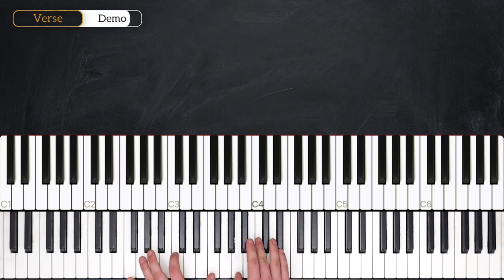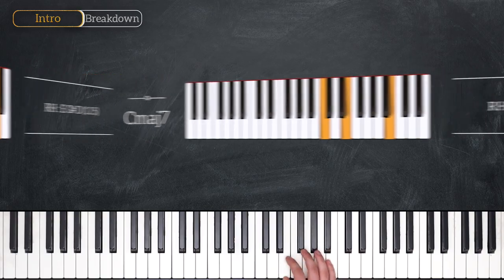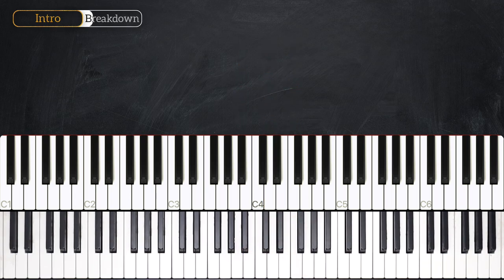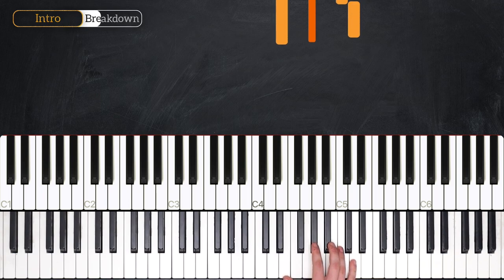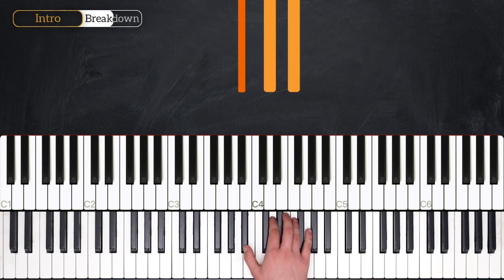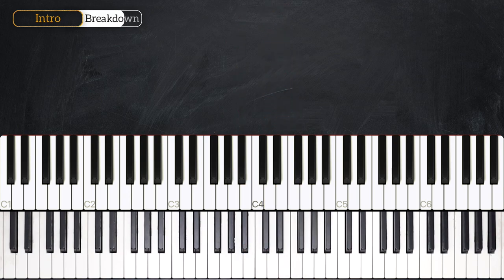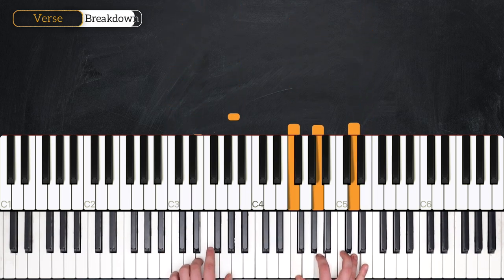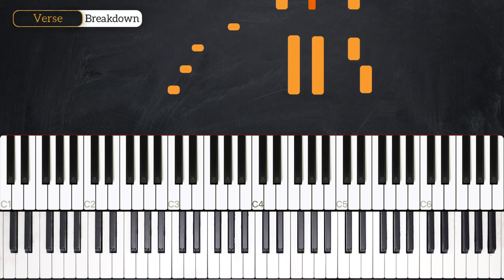Sunny Days (Allen Stone) - PIANO TUTORIAL (Part 1)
Learn how to play Sunny Days by Allen Stone in this week's piano tutorial.

0:00 Welcome!
0:11 Demo
0:38 Chords
1:45 Intro
4:11 Verse
6:10 Recap

_____ INFO _____